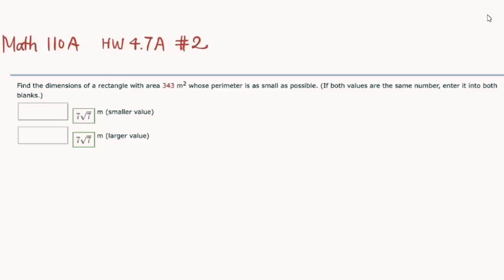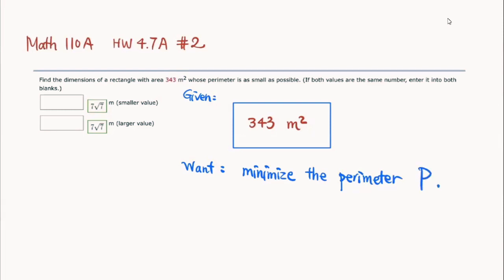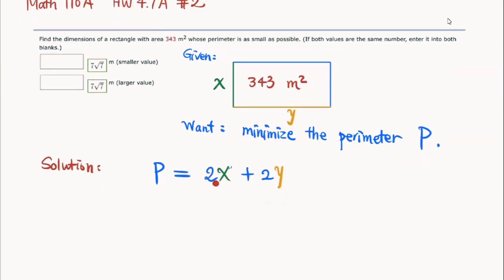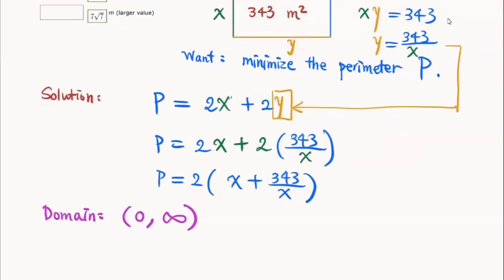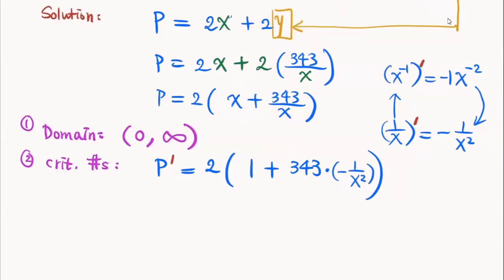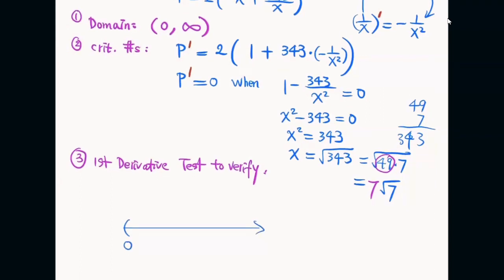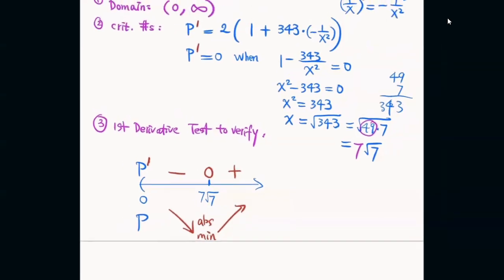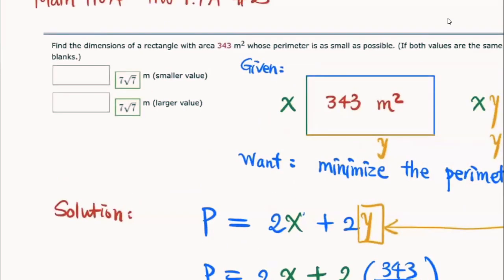Math 110A HW 4.7A #2 Homework Help video